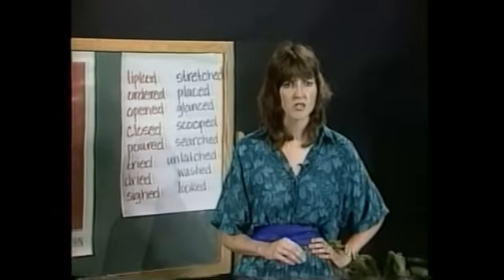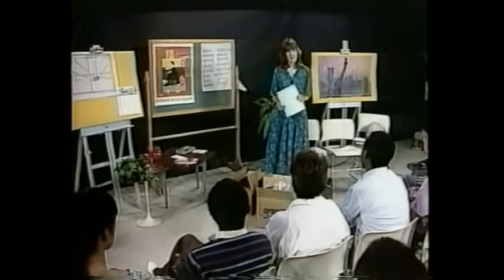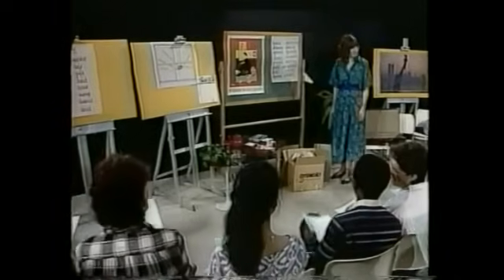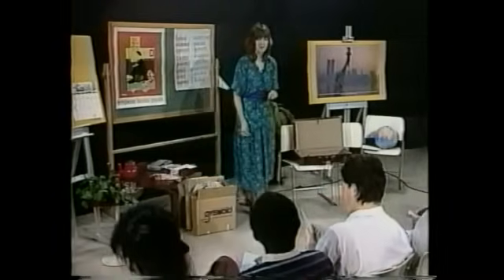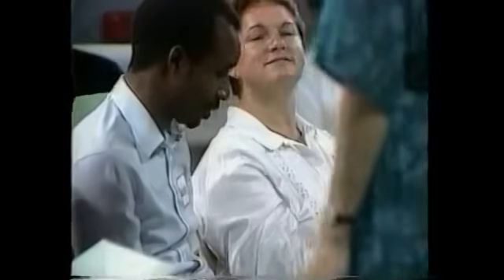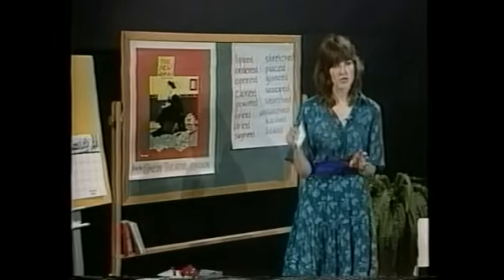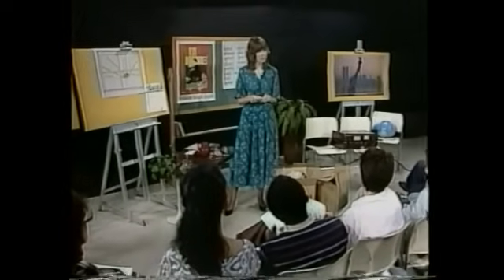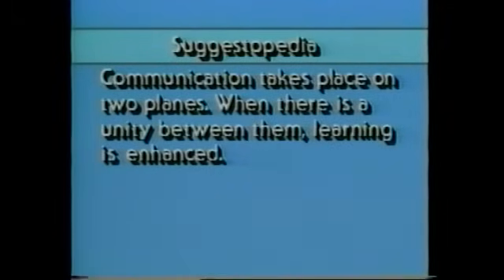Language Teaching Methods: Suggestopedia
Language Teaching Methods explores various methodologies of English language teaching. This was a joint project by Diane Larsen-Freeman and the U.S. Information Agency and was produced in 1990. This video demonstrates Suggestopedia with Lise Sparrow.

To learn more English along with millions of others from around the globe, or to get more resources for English language teaching, see:
AmericanEnglish.state.gov/